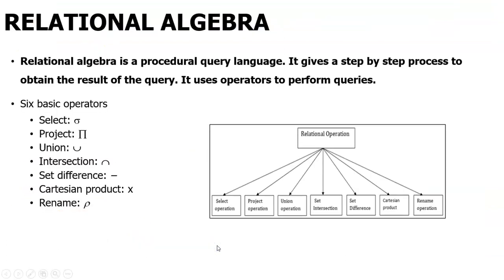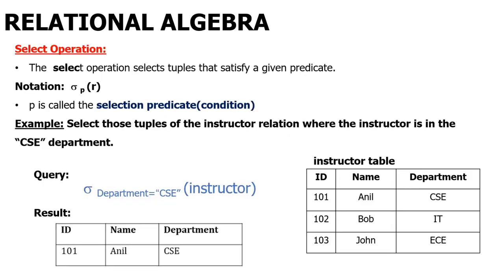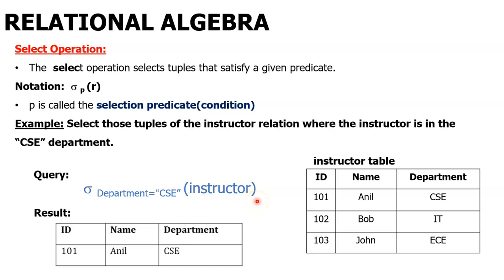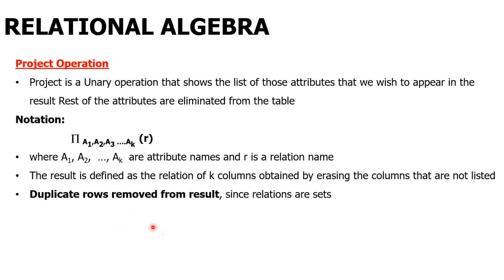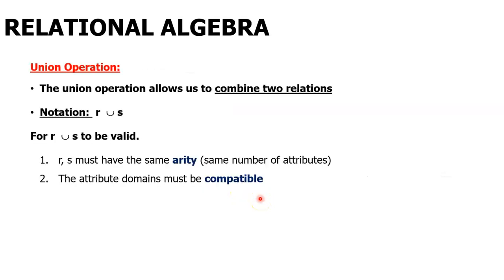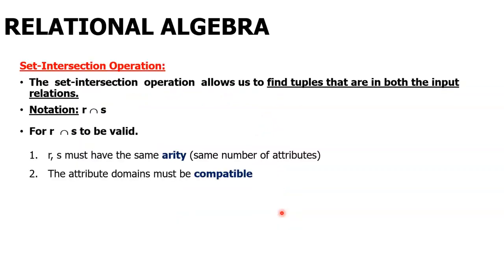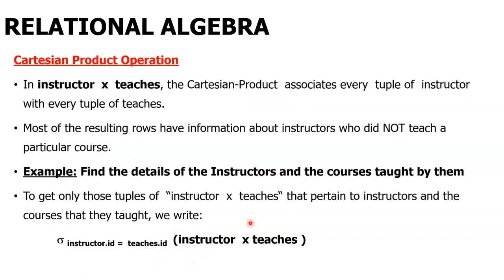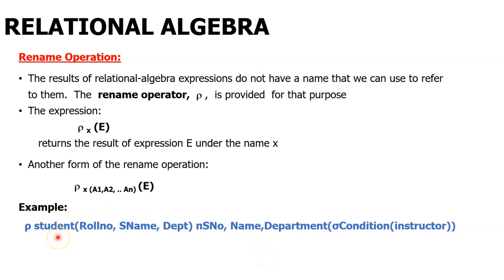RELATIONAL ALGEBRA |Database Management System| Ms. S. Suhasini, Assistant Professor, CSE, RMDEC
This video explains the concept of  relational algebra in database management system